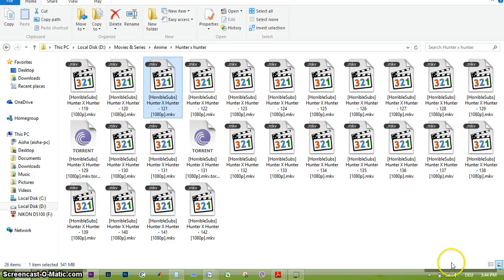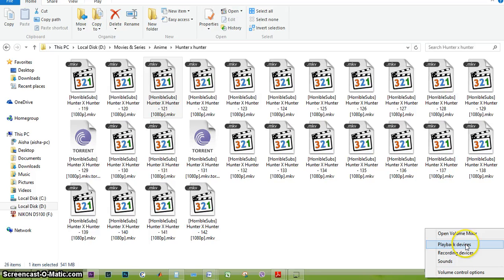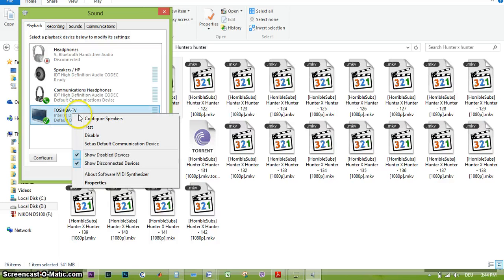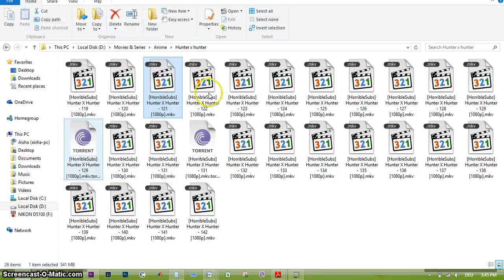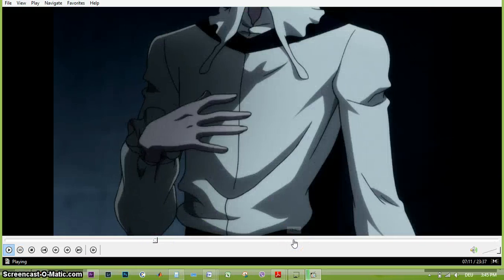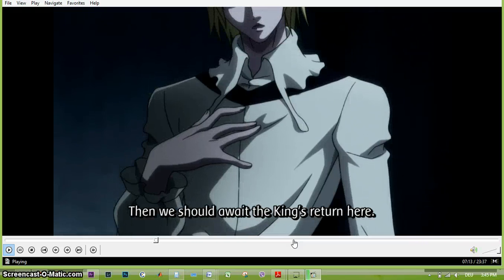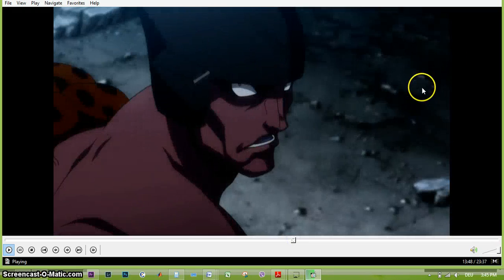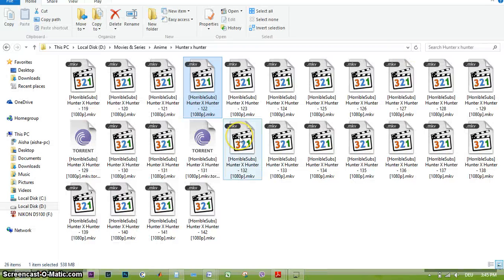How to disable LED TV speakers, while connecting it to PC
In this video I will show how to disable sound played back from any external device connected to your laptop/PC such an LED TV.

So you can listen to the sound directly from the laptop through a headset or some earbuds.